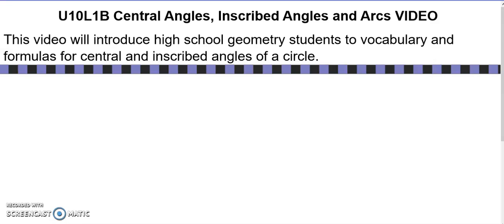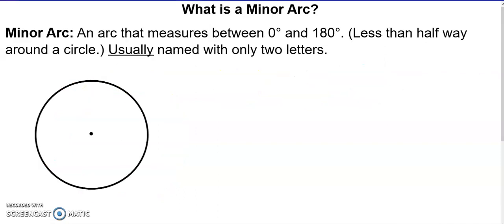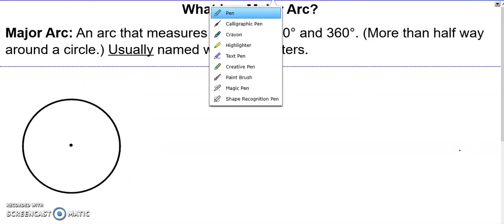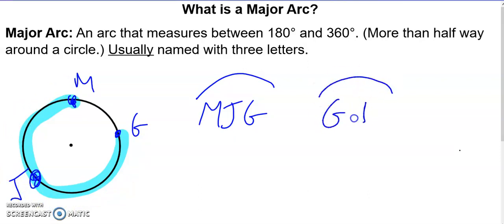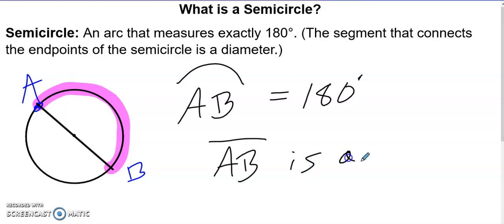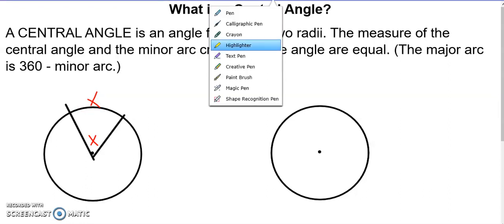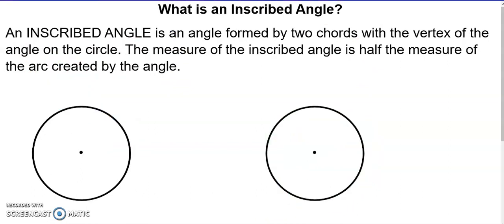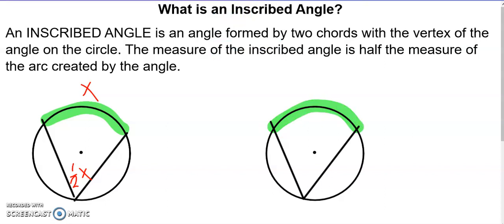Arcs Central Angle Inscribed Angle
This video will introduce high school geometry students to vocabulary and formulas for central and inscribed angles of a circle.